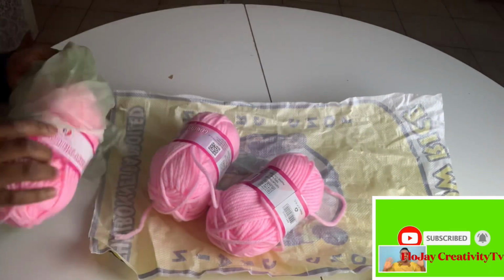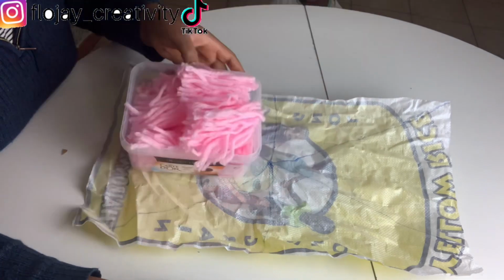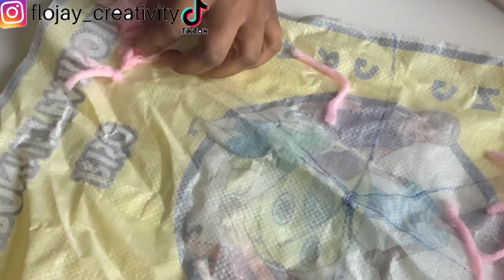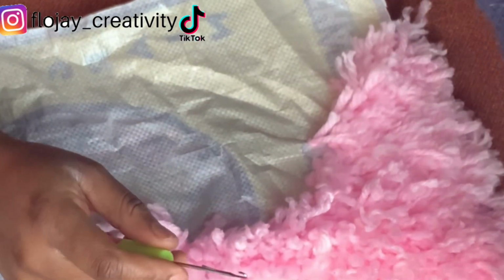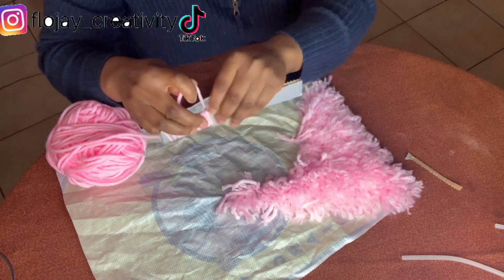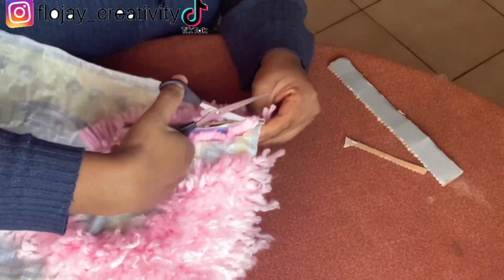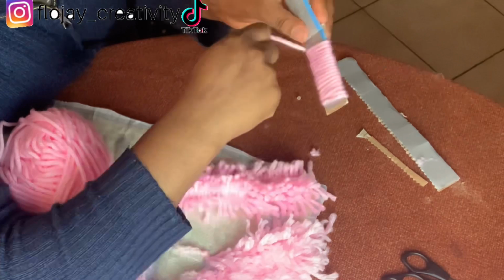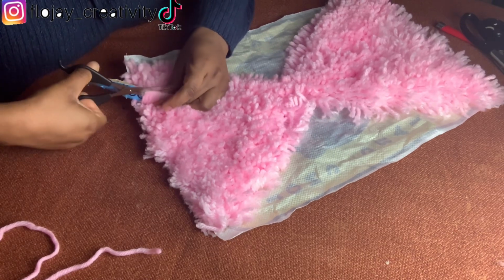How to make a door mat using Rice sack || DIY Shaggy Mat at Home with yarn Carpet Rug Crafts